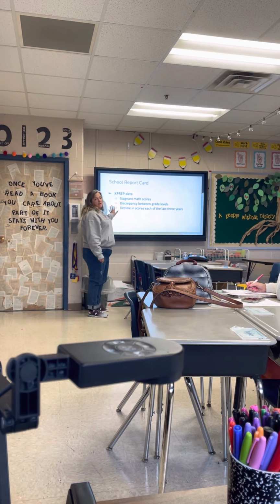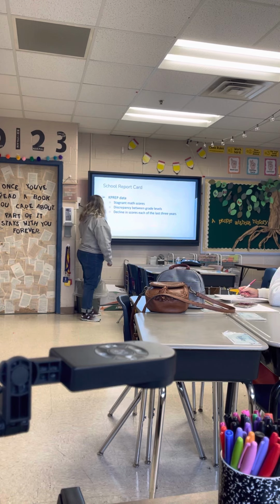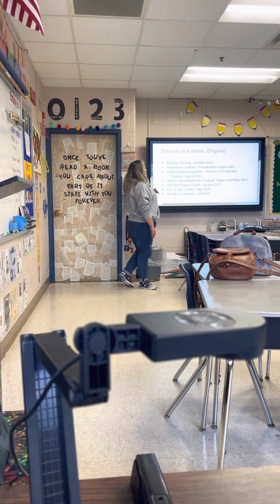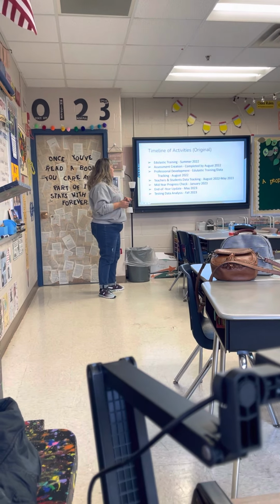Assessing for Success Presentation